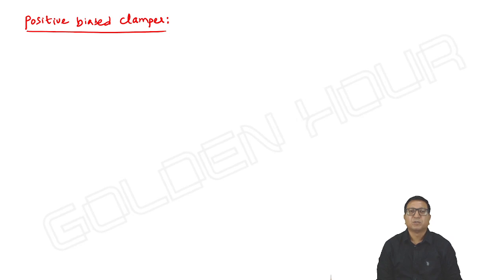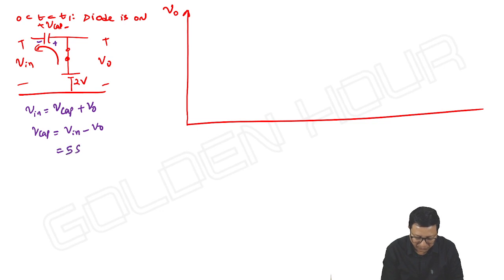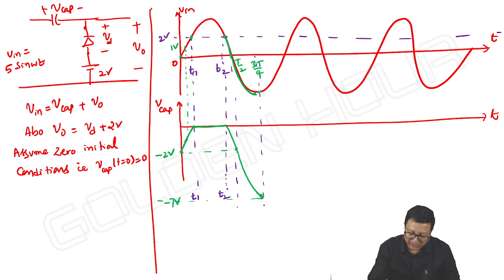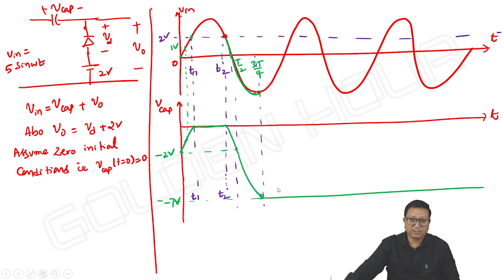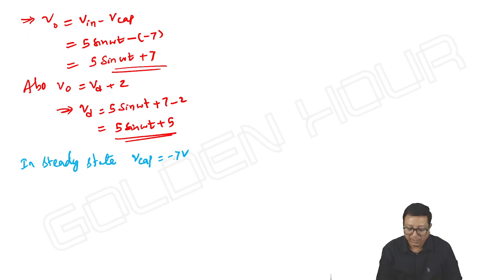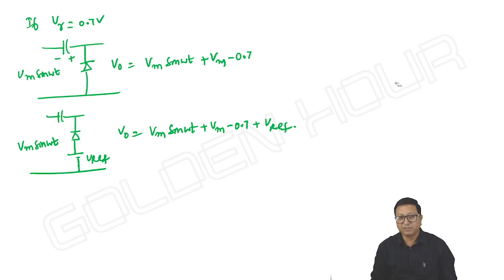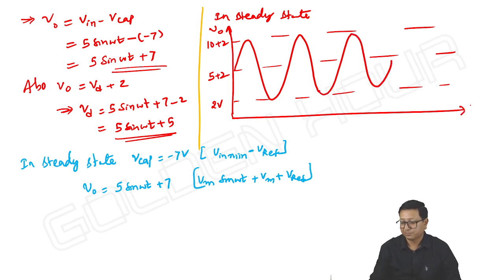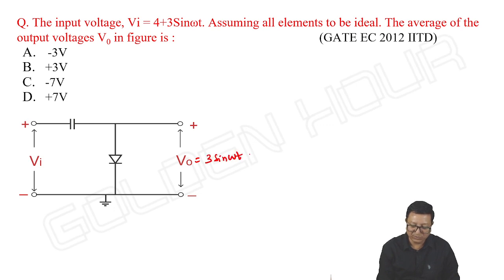Clampers 5(Positive Clamper Circuits) | Trinadh Reddy | ECE | EEE | IN